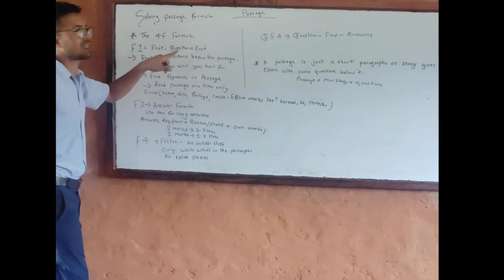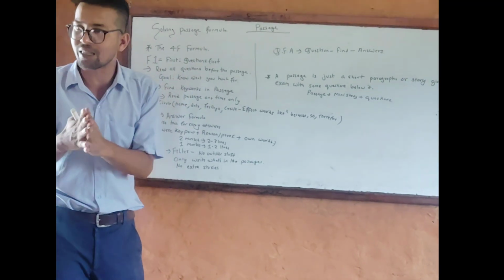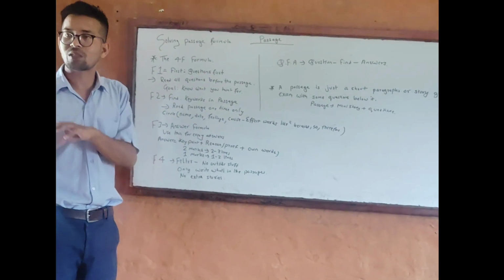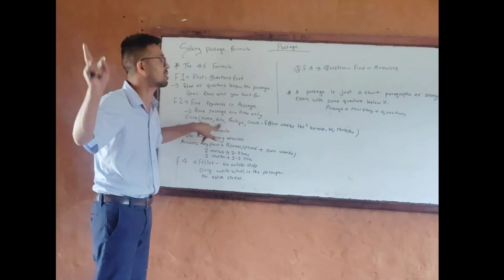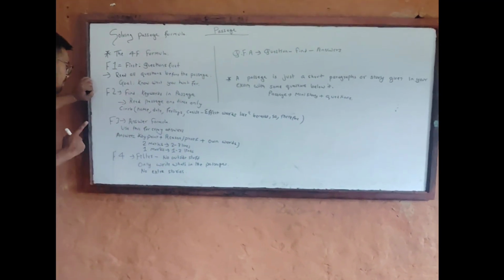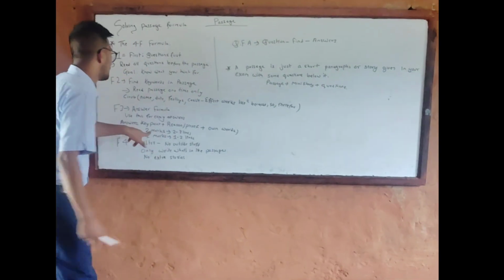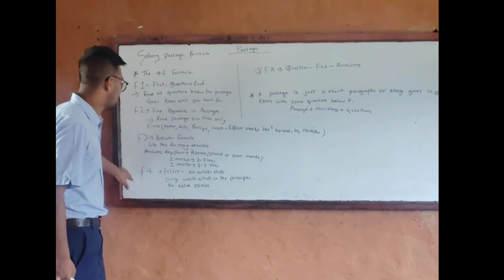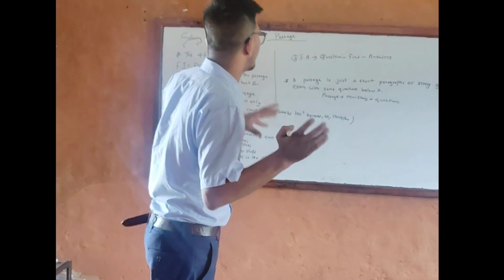Passage Solving Tricks Every Student Must Know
Want to solve English reading passages faster and more accurately? In this video, I'll share simple and effective passage-solving tricks that help students understand the passage, find the correct answers, and improve their exam scores.

Whether you're preparing for school exams or English tests, these easy strategies will boost your confidence and reading comprehension.